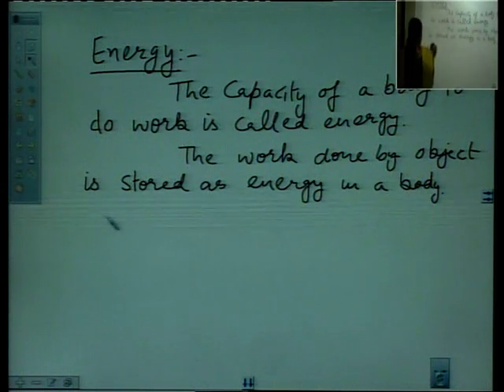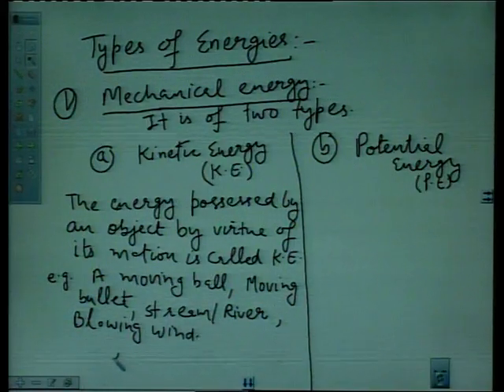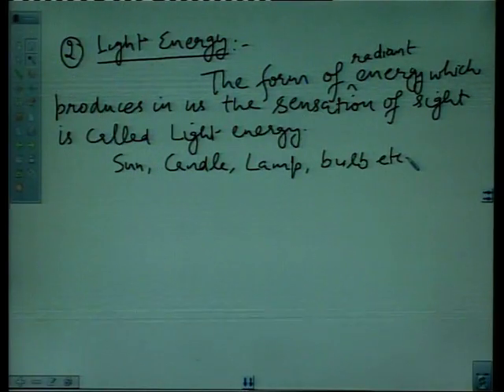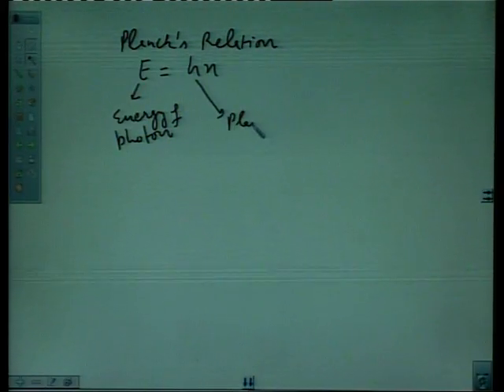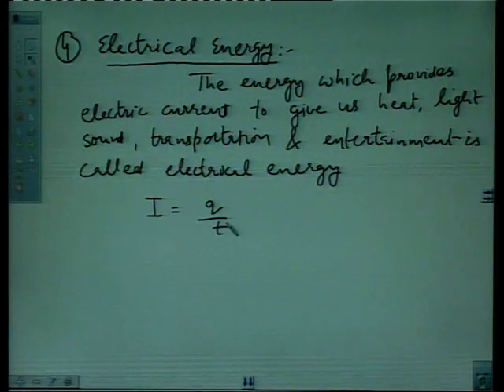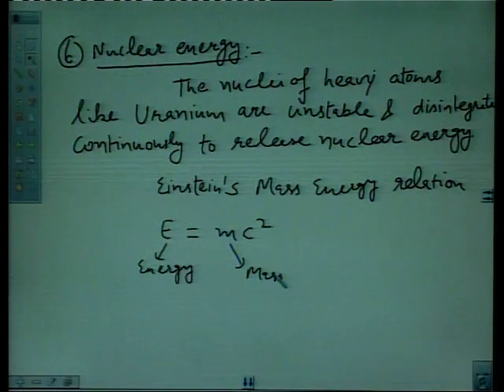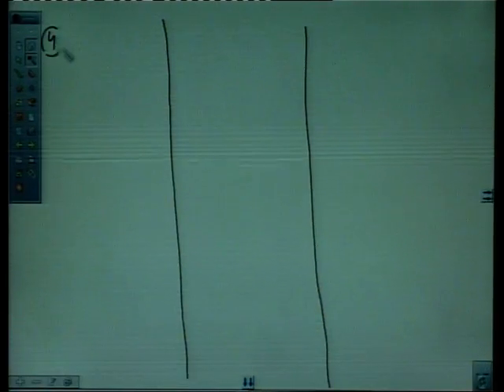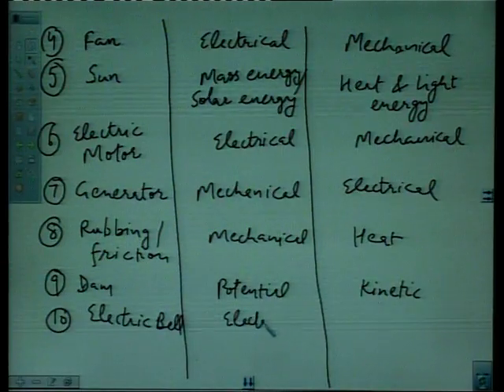Conservation of Mechanical Energy for freely falling objects, Shelly Singla